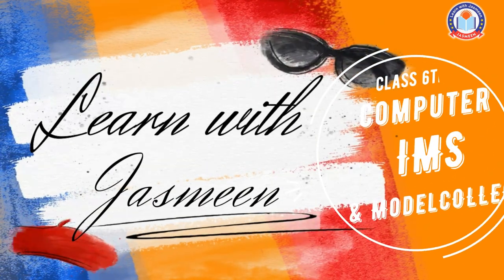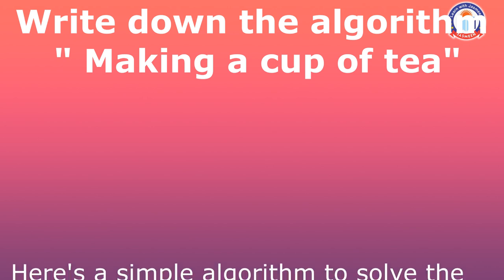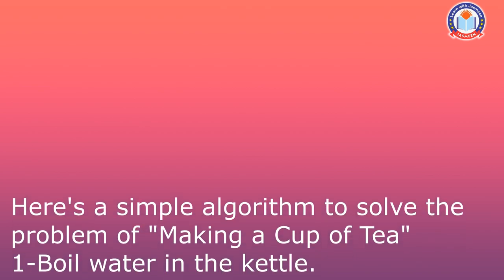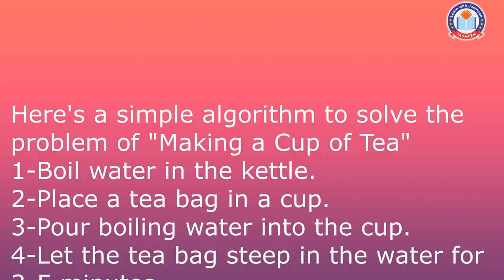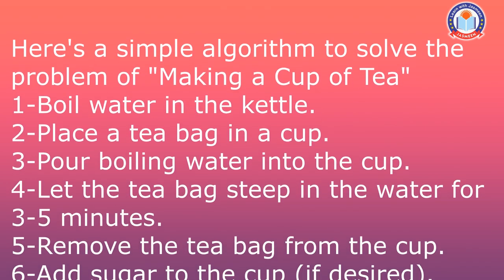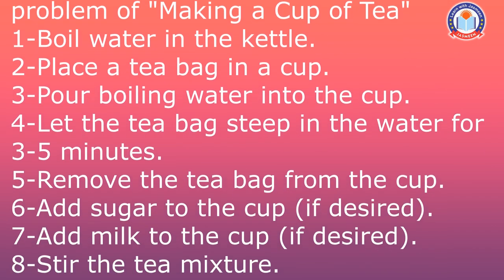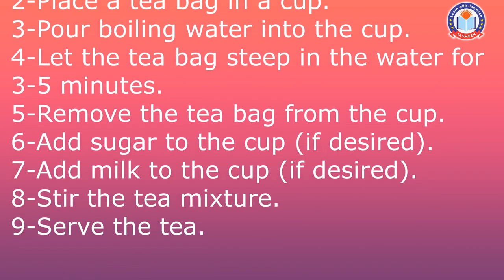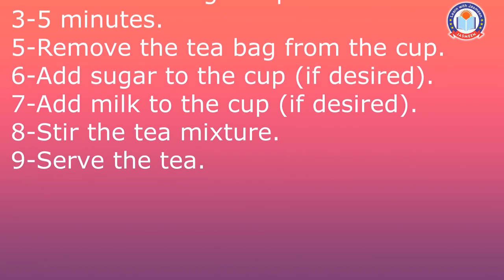Perfect Cup of Tea: Step-by-Step Algorithm for Making Tea-Computer 6 | Learn with Jasmeen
Learn the perfect algorithm for making a delicious cup of tea with this step-by-step tutorial from Learn with Jaameen. Whether you're a tea enthusiast or a beginner, this guide will help you brew the perfect cup every time. Join us for tips and tricks to elevate your tea-making skills.